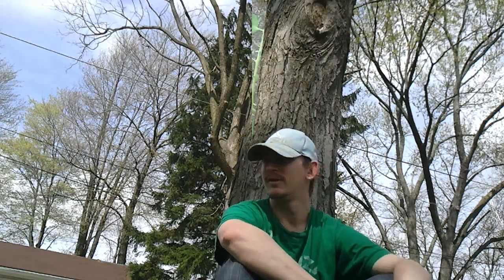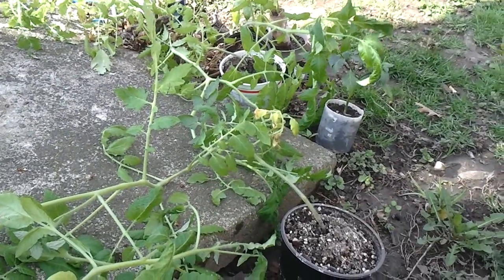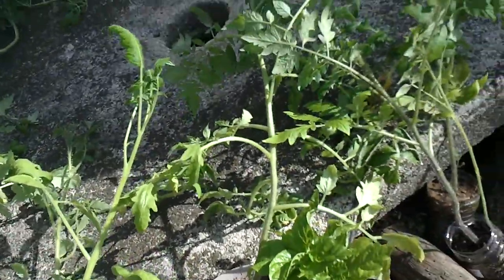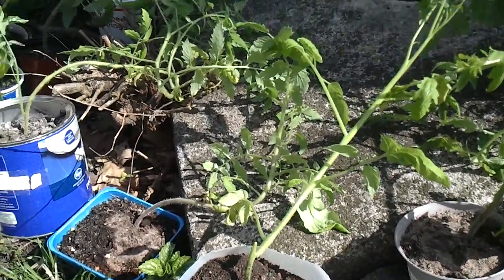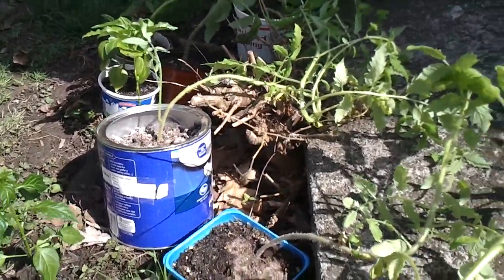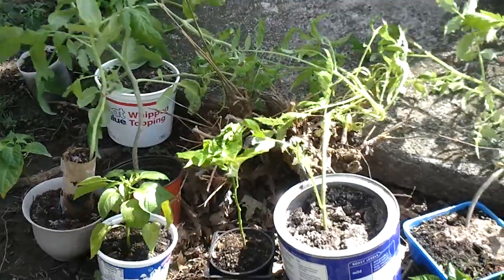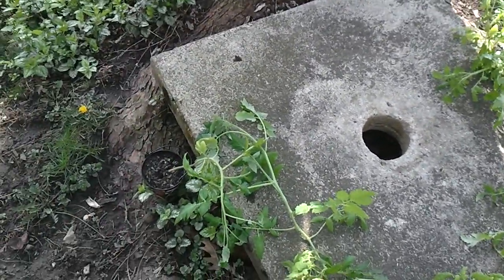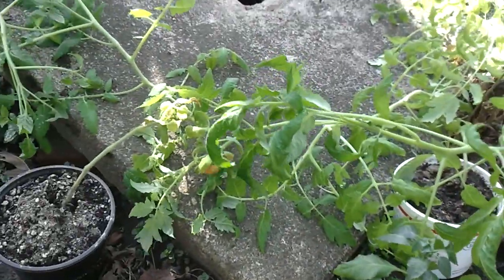Hardening off plants (part 1)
This is the beginning of a series I'm going to run this week. This is the start of a very exciting part of the year. This means that I'll be planting soon! That means more outside videos to come!